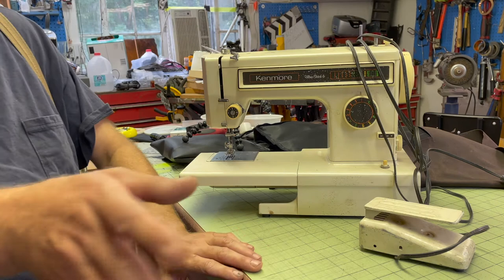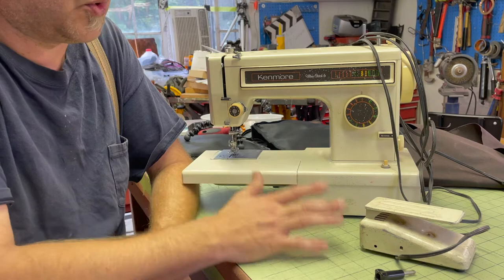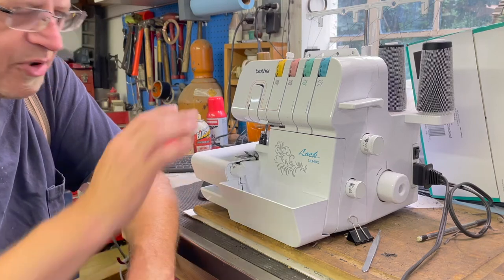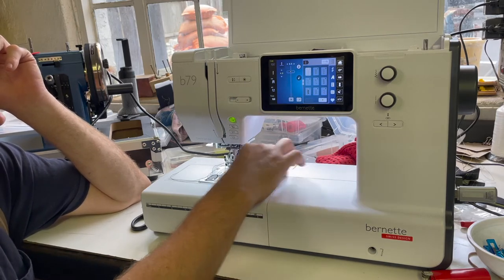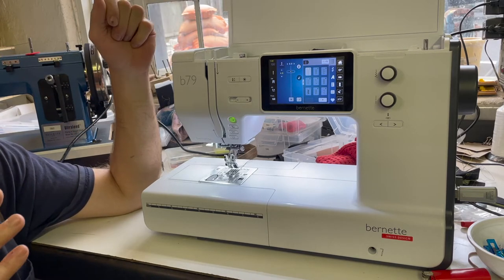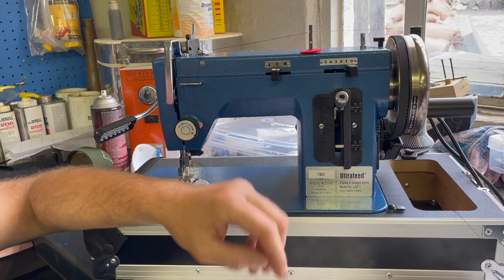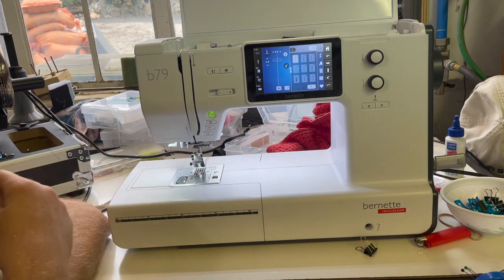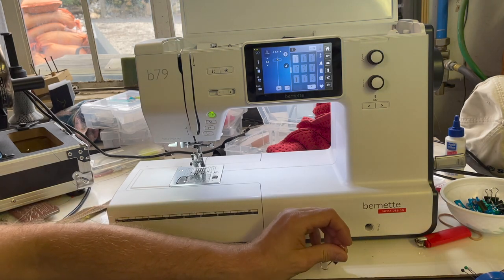My sewing machines, Bernette B79, Brother Serger, Sailrite LSZ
not much to describe, I just basically drone on about how much I wasted on my sewing machines. What I like about them and what I don't